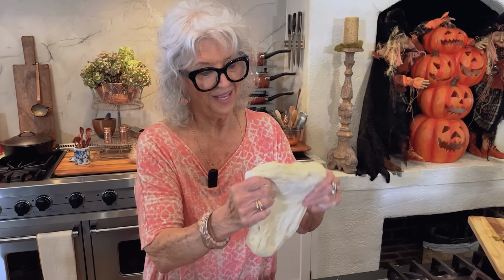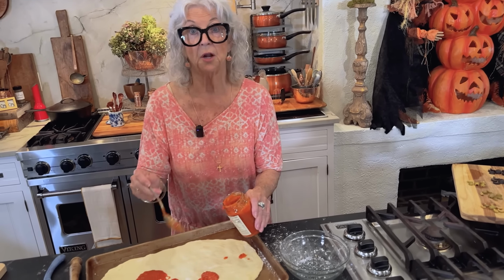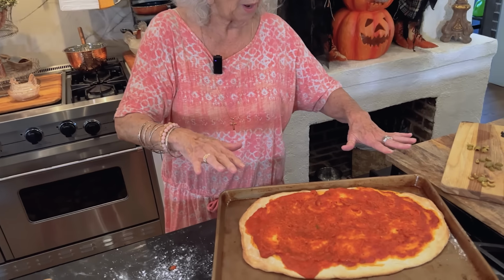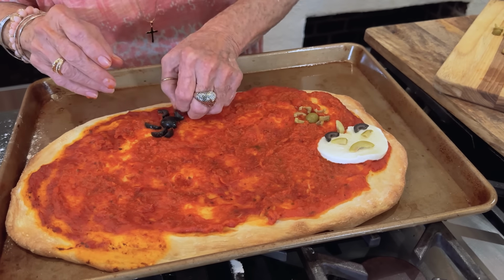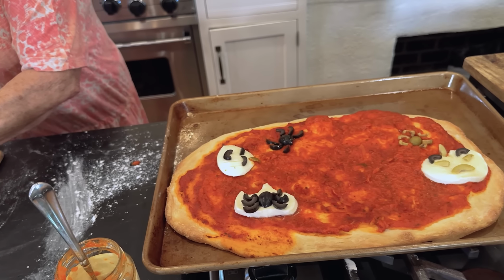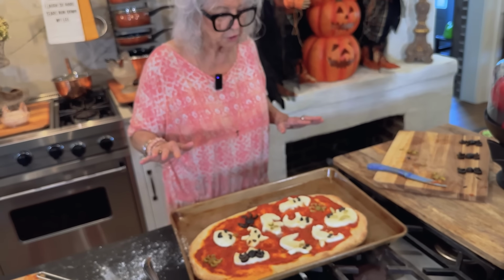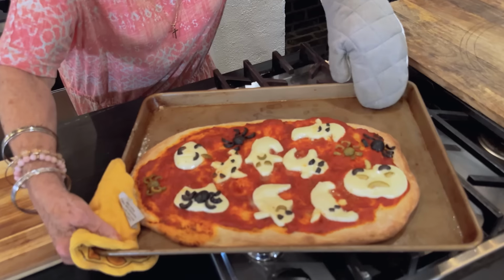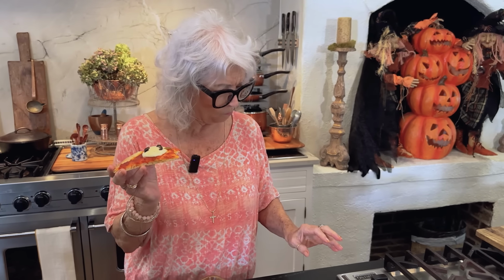Love & Best Dishes: Ghostly Pizza Recipe | Halloween Party Food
Ghostly Pizza Recipe | Halloween Party Food - Need some Halloween food ideas? Paula's got a great Halloween-themed food to serve the kids before they go trick-or-treating!